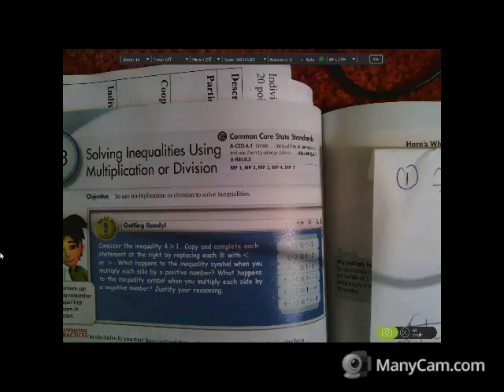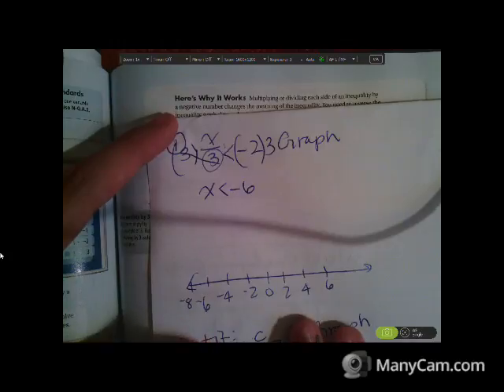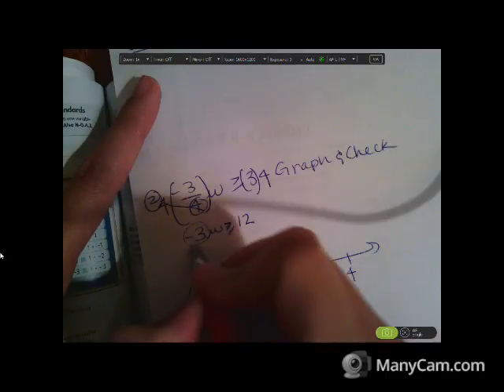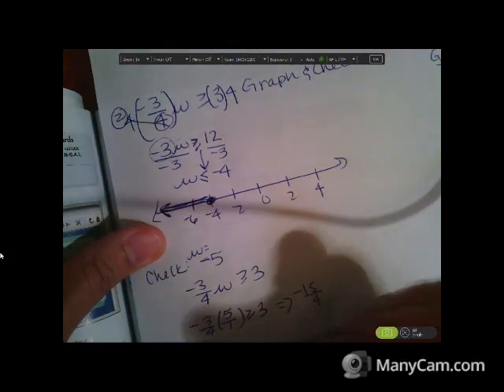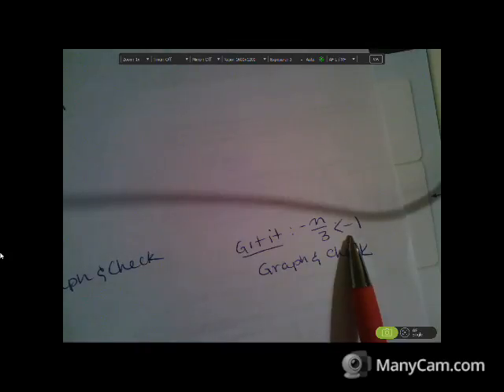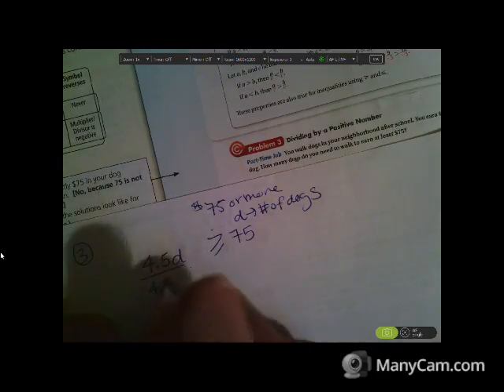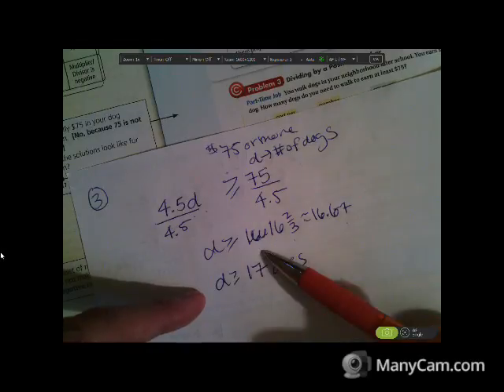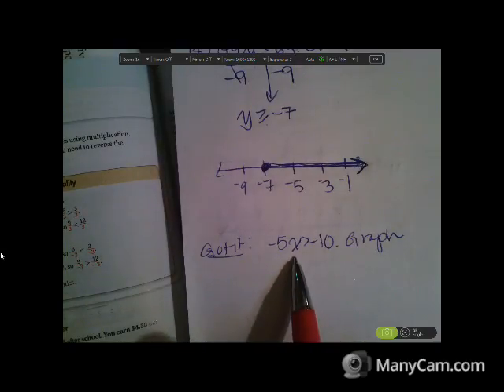Algebra I 3.3